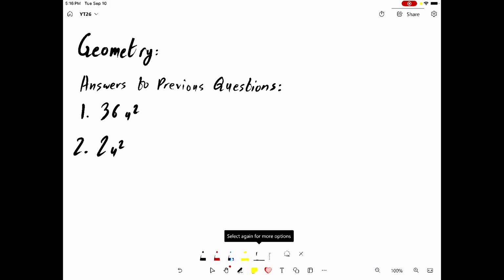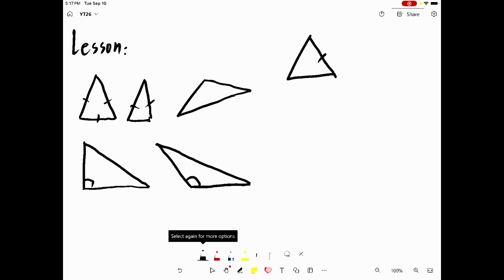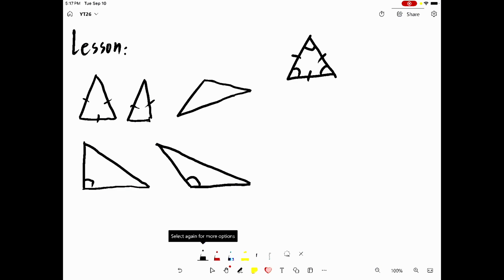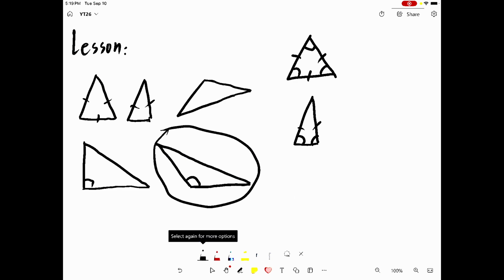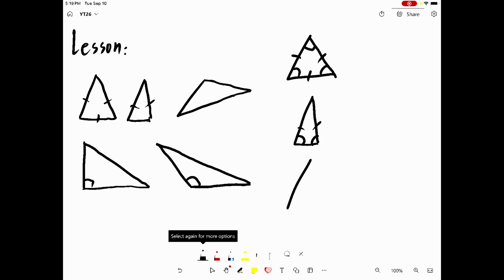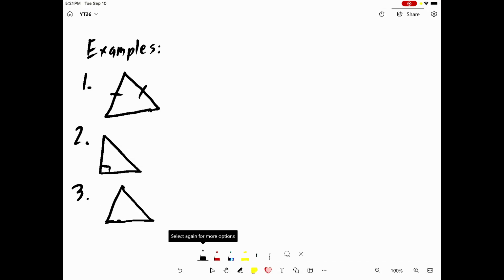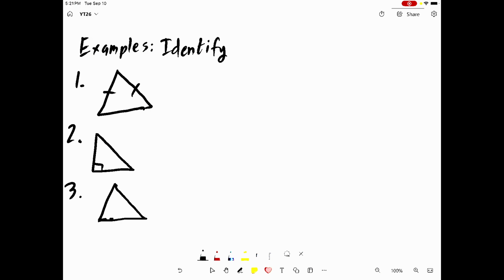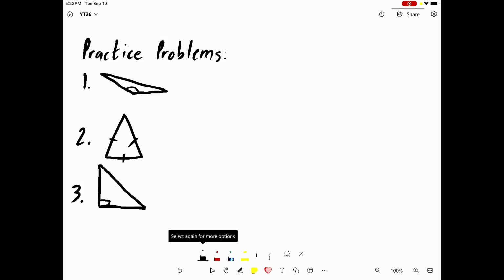Geometry: Types of Triangles